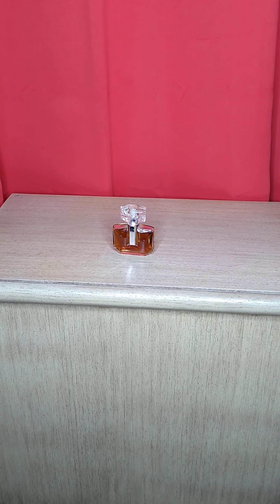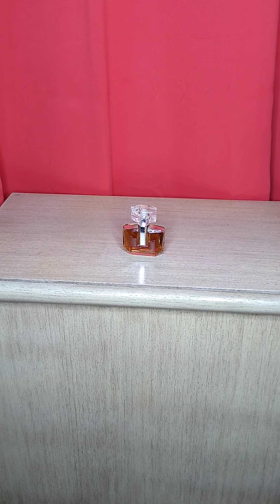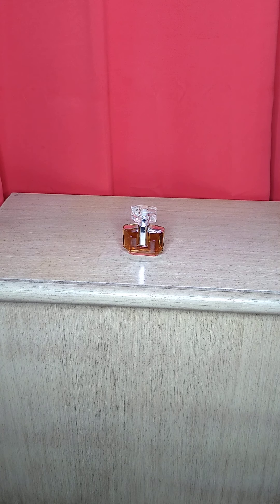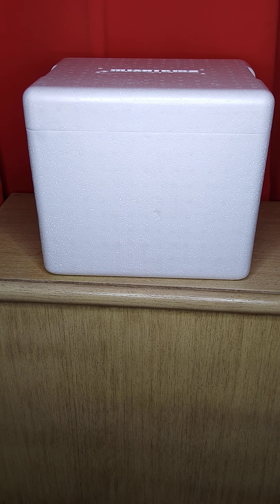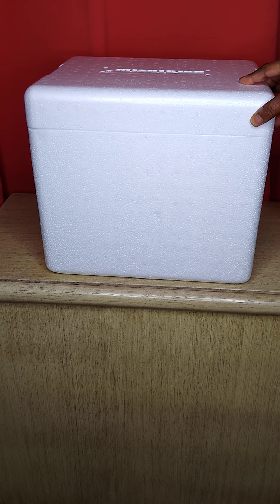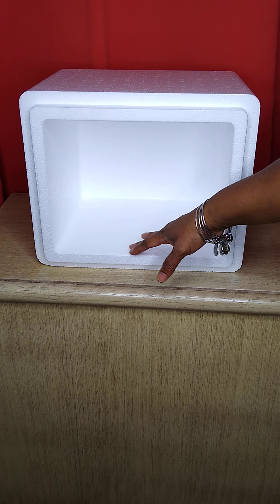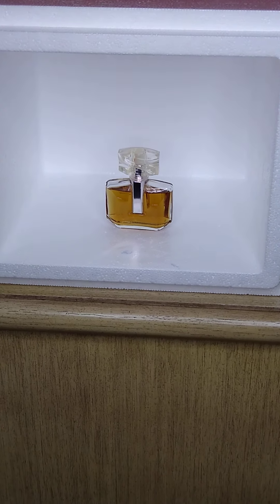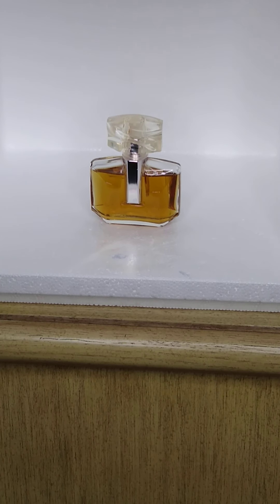Mercari Ebay Poshmark Photo Background Hack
I love this side hustle of mine.
Here's a link to the easiest place to buy, list, and sell.
It's free to sign up.